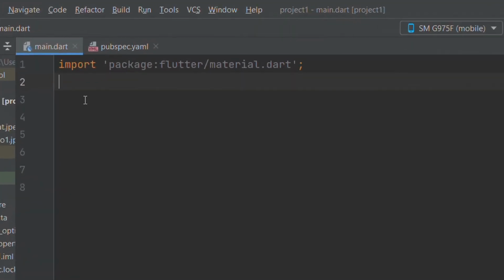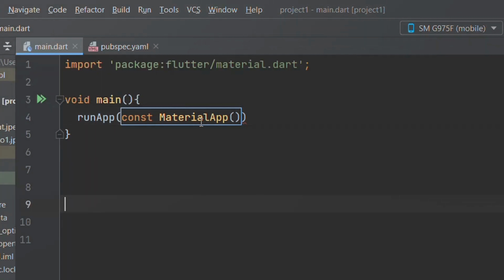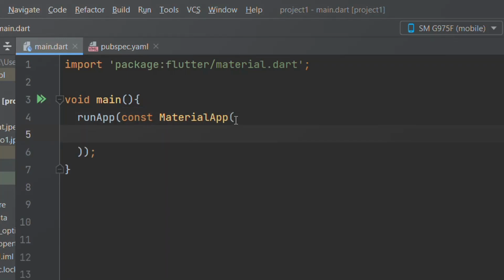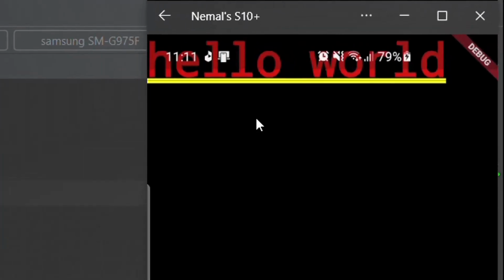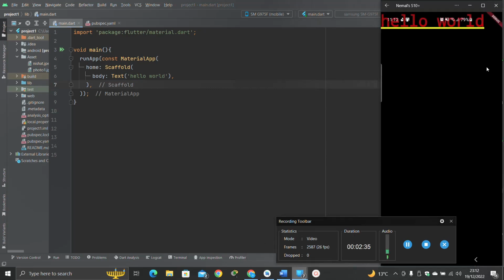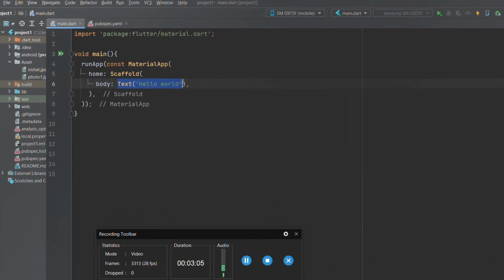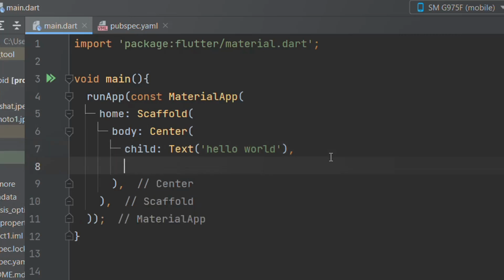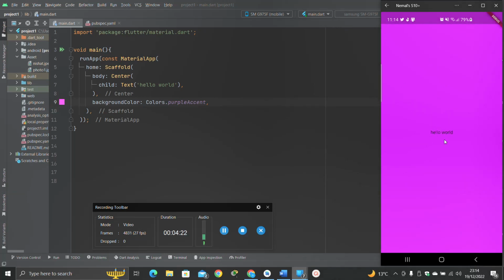Material app and Scaffold widget in Flutter